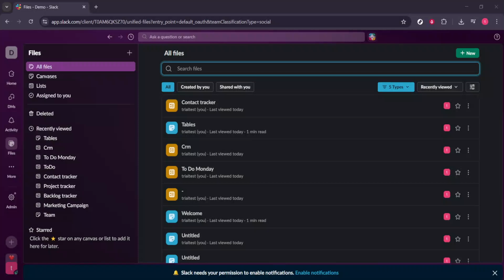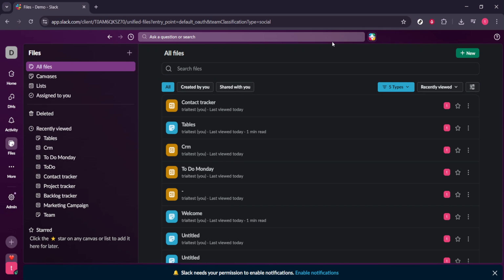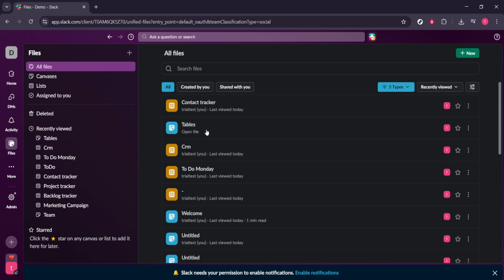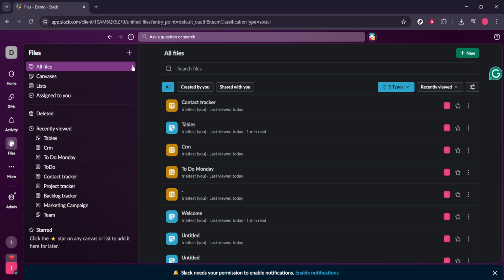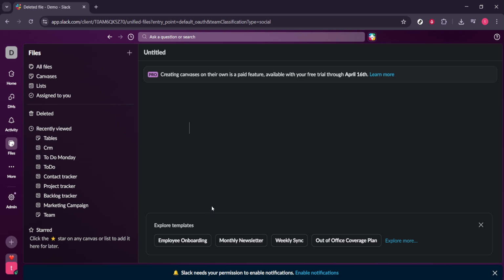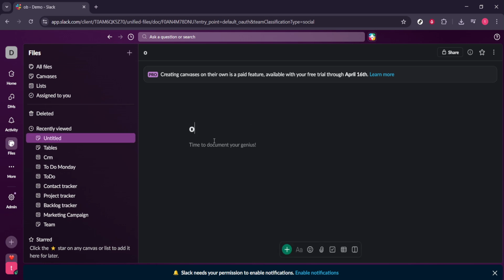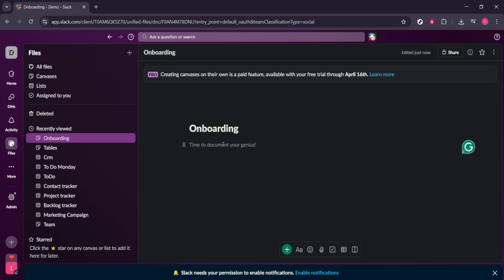How To Create A Checklist On Slack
Want a simple way to stay organized without leaving Slack? In this video, you’ll learn how to create a checklist on Slack using messages, reminders, and integrations to track tasks efficiently. Perfect for teams and individuals, this step-by-step guide helps you manage to-dos, improve collaboration, and boost productivity directly inside Slack.